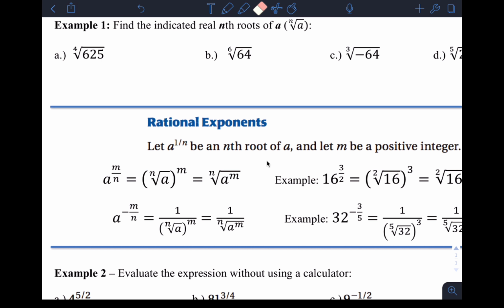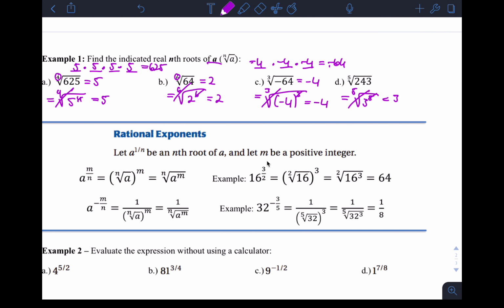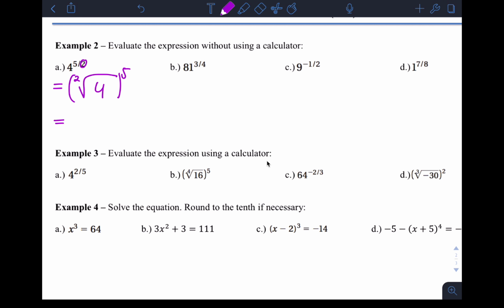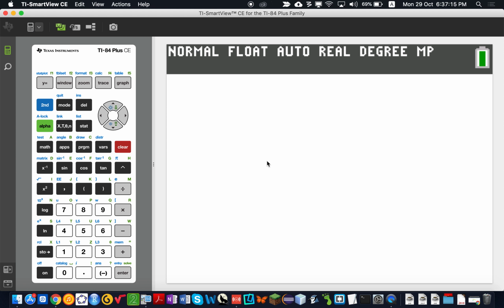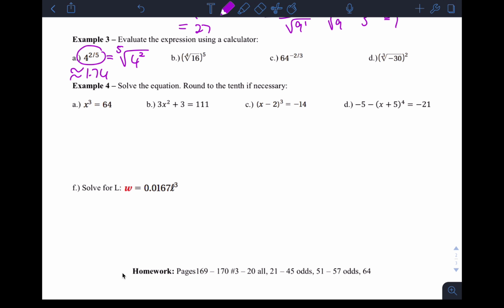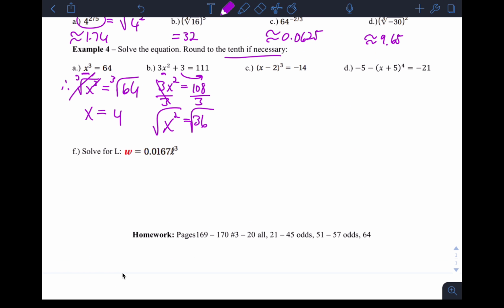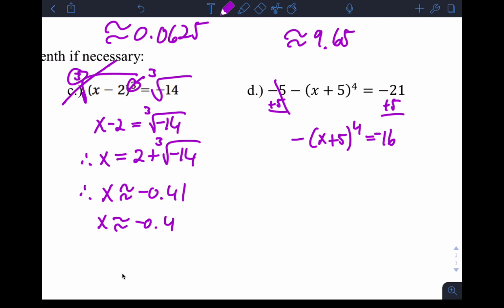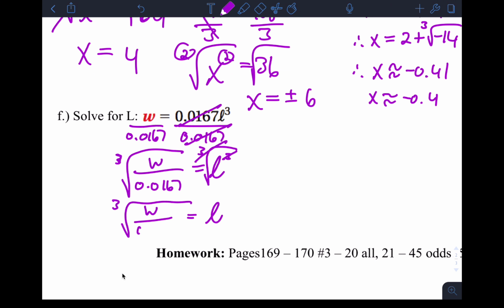Section 3.1 Notes